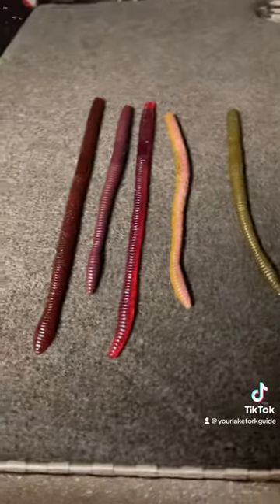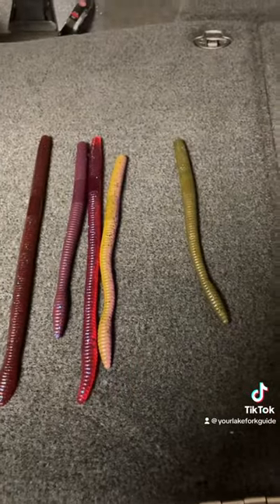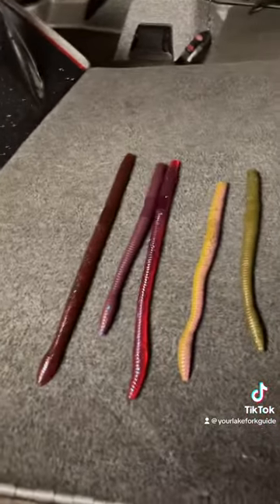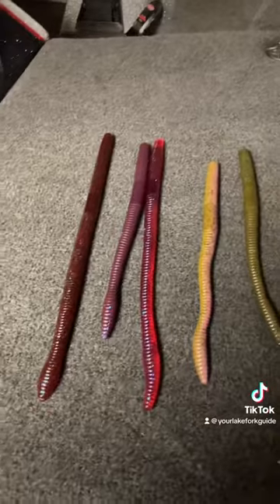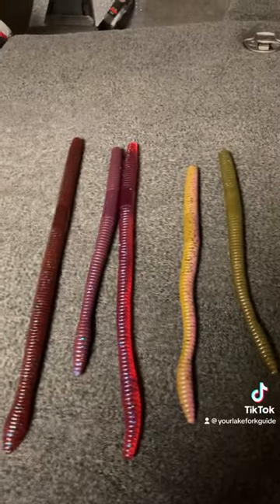Just the tip!!! Color selection for summer bass fishing with plastic worms!